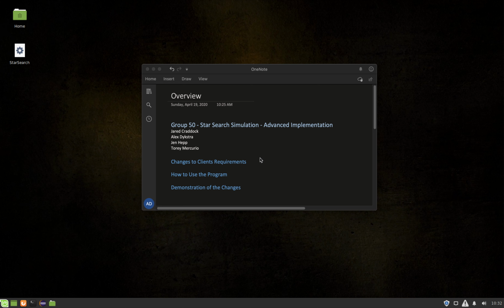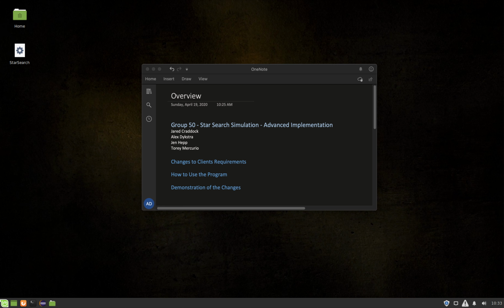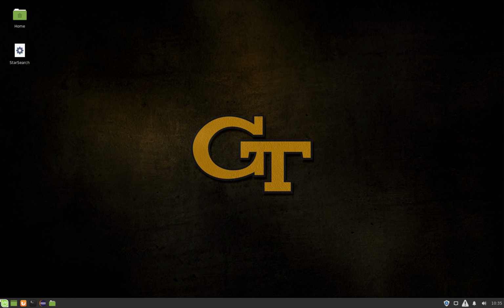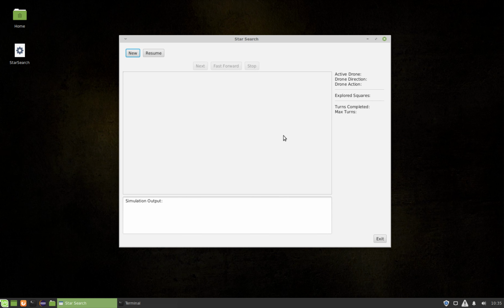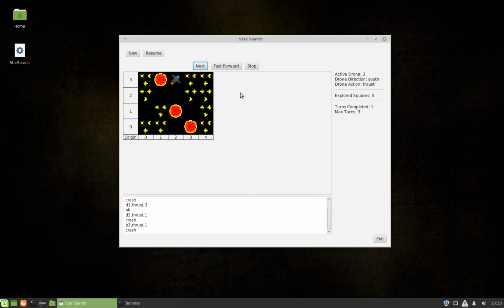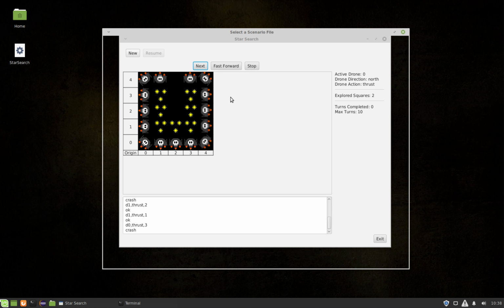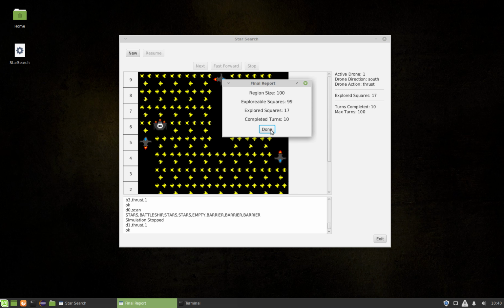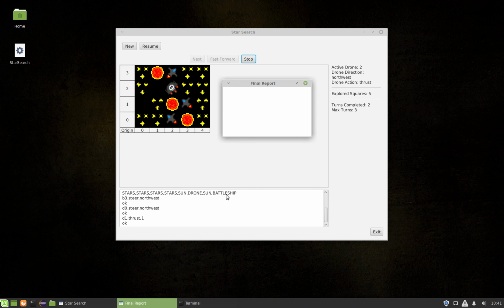Star Search Simulation System - Advanced Implementation - Group 50